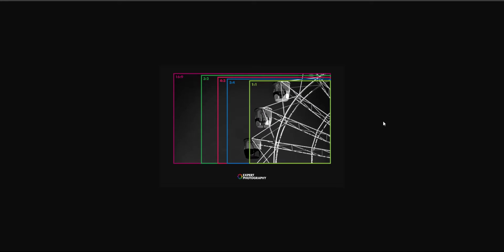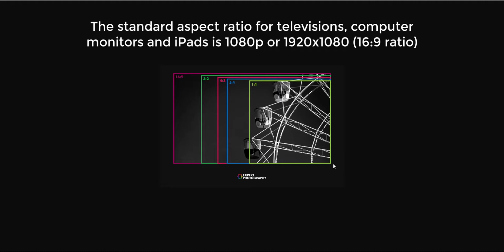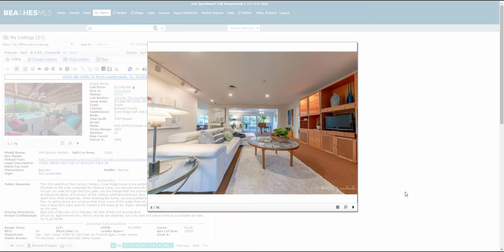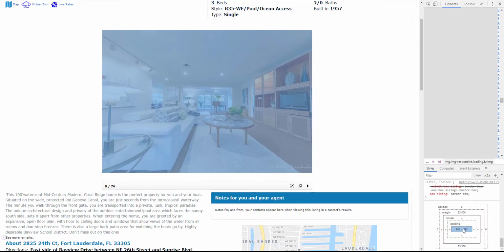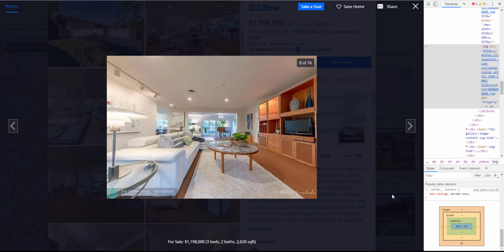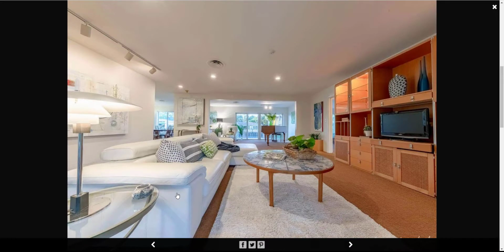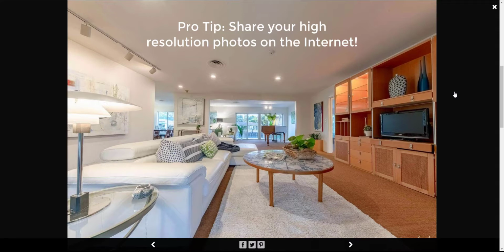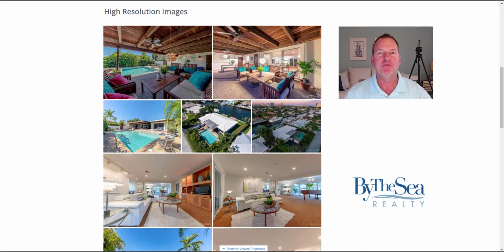High Resolution Image Sharing for Real Estate Agents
Find out what is happening to your images when you upload them to the MLS and what you can do about it.